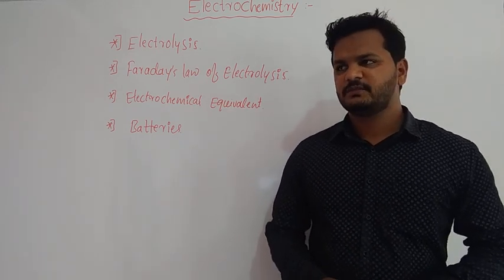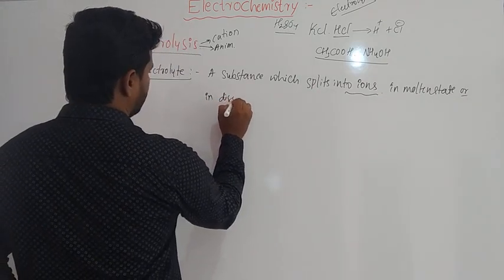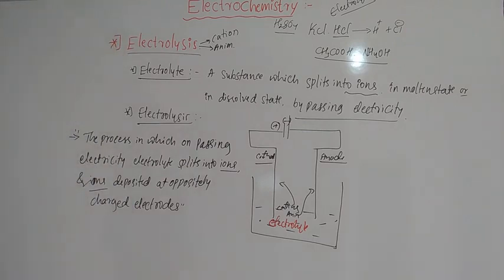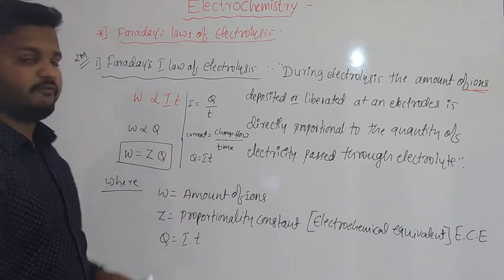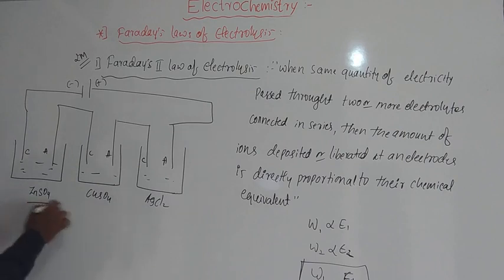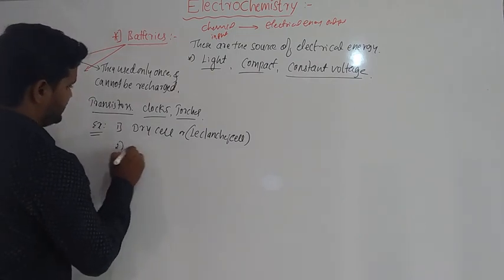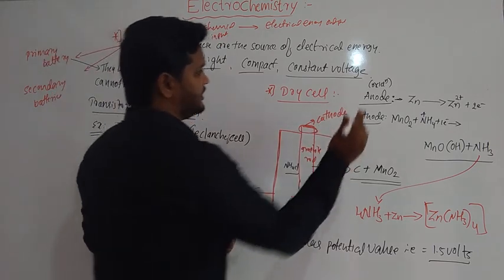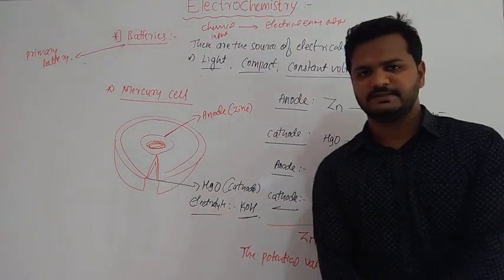Electrochemistry Part 6( Electrolysis and Batteries)